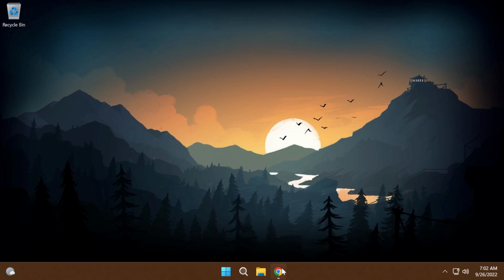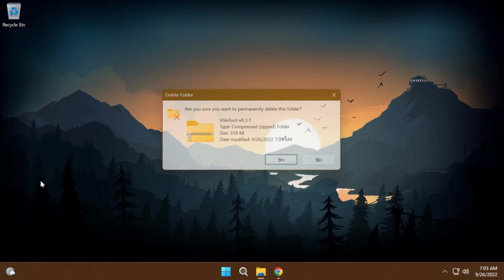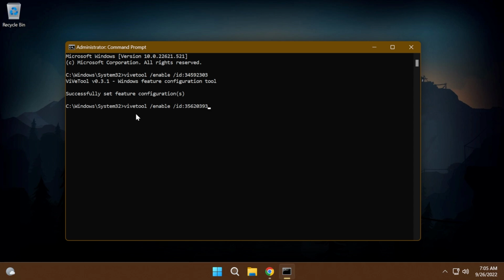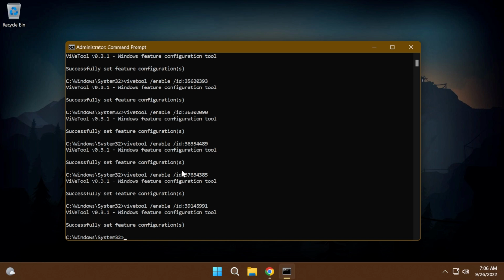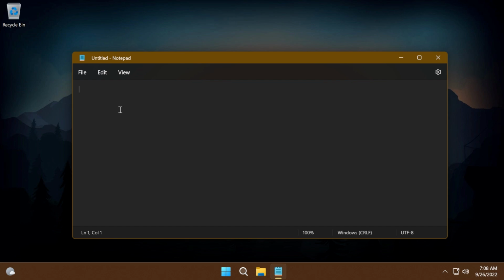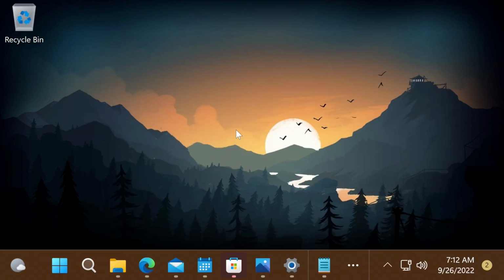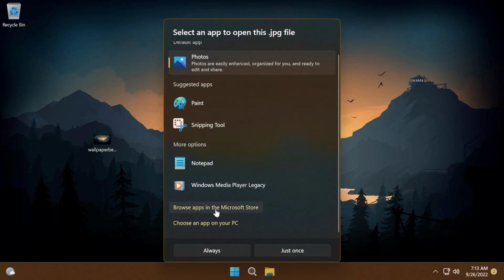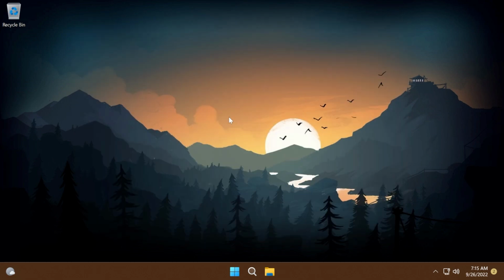Enable All Hidden Features in Windows 11 22H2 - Taskbar Overflow, New Open With, Suggested Actions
0:00 Intro
1:00 Setup ViveTool
1:45 Enable All Hidden Features
3:39 Suggested Actions
4:27 New Taskbar Overflow
5:07 New Open With Menu
5:33 Tabs and Navigation Pane in File Explorer
5:48 New Setting for Touch Keyboard
6:18 Outro